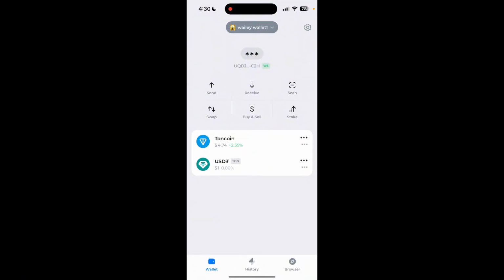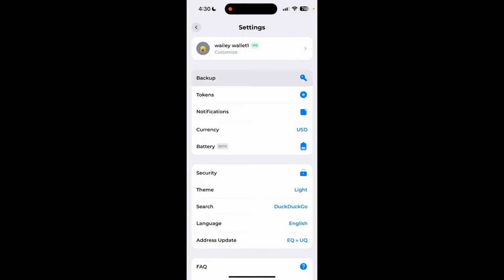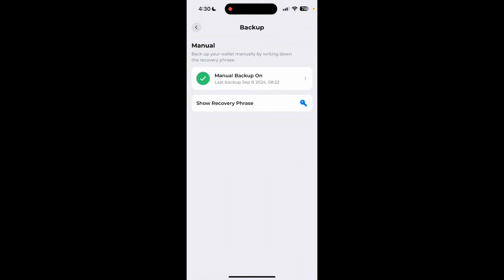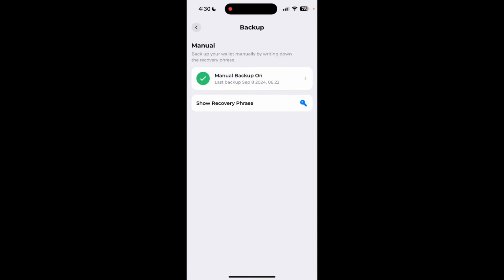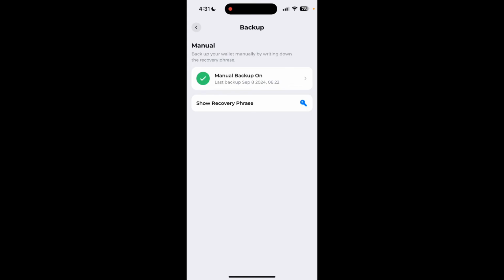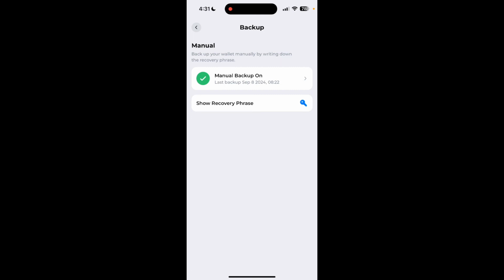How to Set Up Recovery Plan for TON Wallet 2024?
Want to ensure you can regain access to your TON Wallet if something goes wrong? In this video, I’ll show you how to set up a recovery plan to protect your assets and ensure you’re never locked out of your wallet. Follow these steps to create a reliable recovery plan.